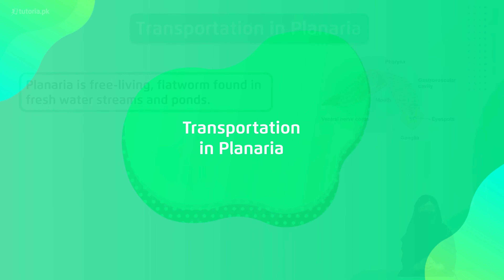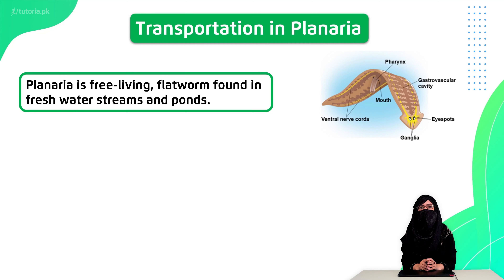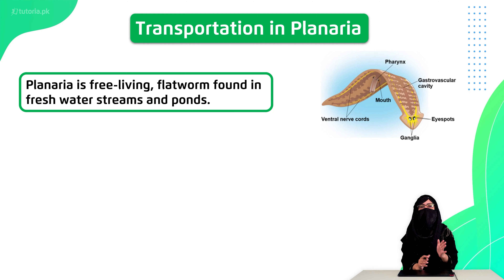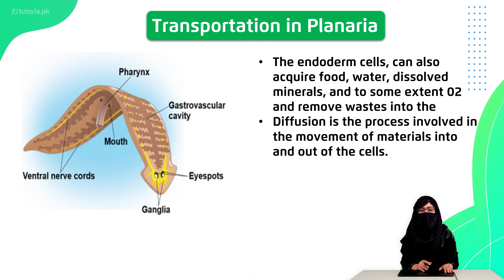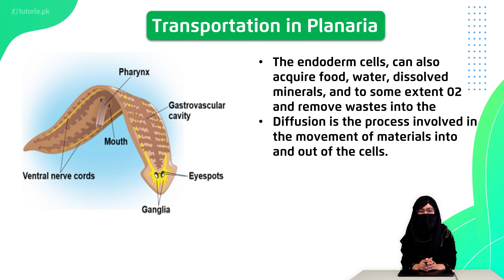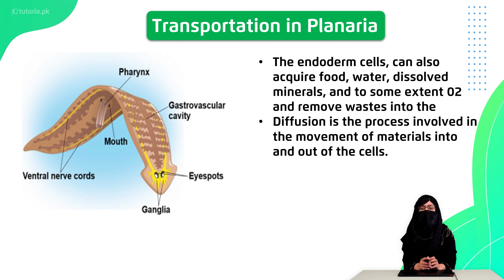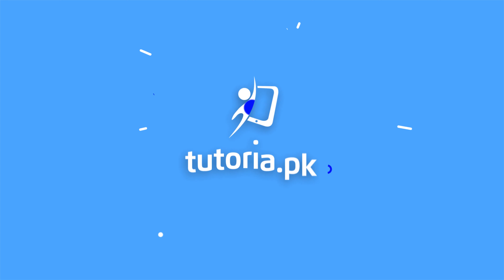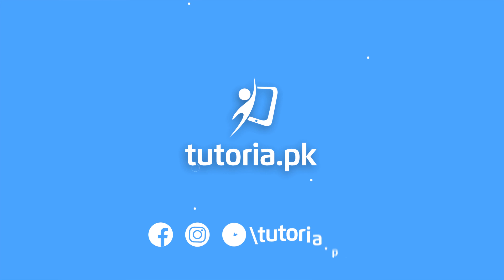Biology Class 11 | Punjab Board | Ch 14 | Topic 7.2 | Transportation in Planaria | tutoria.pk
Let’s take a look at the Chapter 14 of Biology of Grade 11 Punjab Board “Transport”.

This chapter deals with the mechainisms of transport in plants as well as humans. Human blood and circulatory system has been discussed as well.

In this video, you will study Biology Grade 11 Chapter 14 Topic 7.2 "Transportation in Planaria" by instructor Laiba Tariq.